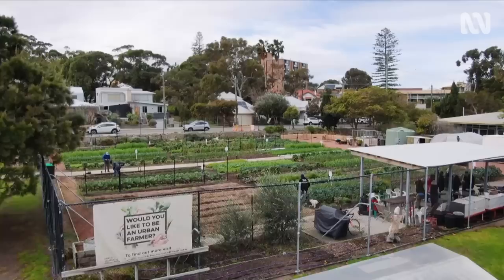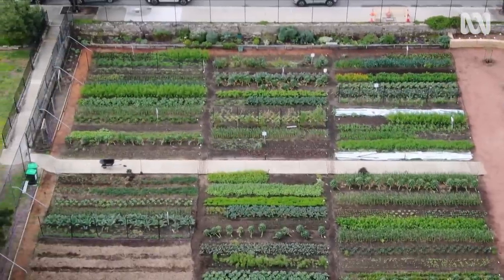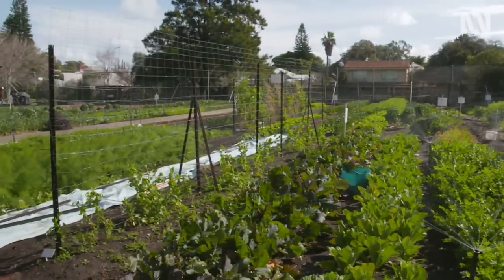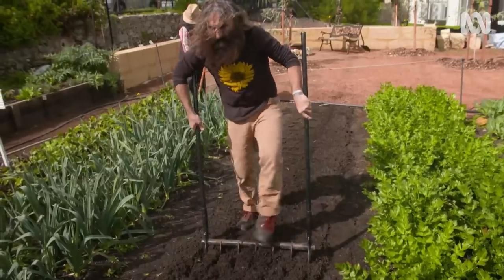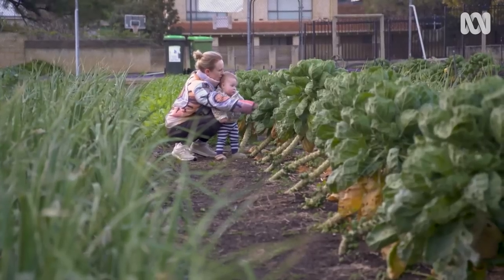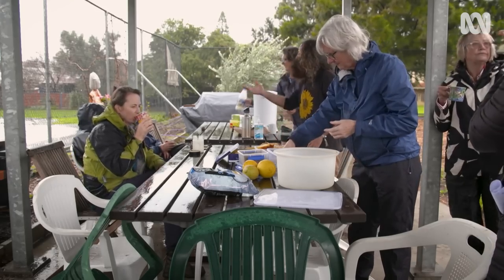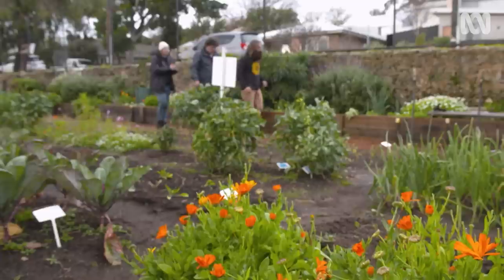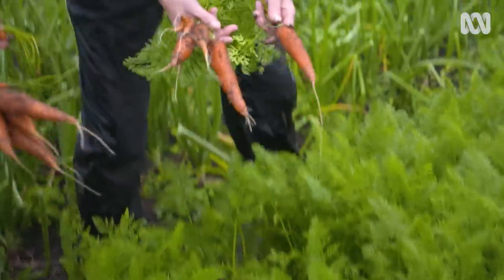Converting an unused public space into a community farm | Garden Inspiration | Gardening Australia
Costa and Josh meet up to visit a very special community farm project in vibrant North Fremantle on Whadjuk Noongar Boodja.
The farm is constructed atop an old bowling club and is located between Port Beach and the Swan River. This site was formerly a Chinese market garden in the 1920’s and has been running as a farm since 2016, though it has evolved according to the needs of the local community.

Amy Warne is the farm manager and is a very skilled farmer and community operator who has catapulted the current iteration of the farm into the successful model that it operates at today. The ‘social farm’ model is different to the average community garden in that Amy manages all of the garden beds, aiming to maximise production to feed as many people as possible out of the small space. Locals who pay to be members of the social farm are invited to come into the space and pick produce whenever they like. There are 200 full members and heaps more on the waitlist, indicating the popularity of this model. Others can opt to volunteer on the farm with Amy to get their own taste of the vegies. Costa meets some of these special gardeners—Helen, Penny, and John—to learn about how spending time working at the farm help connect them to their community and food.

Josh joins in the fun at the farm to meet up with Renée Gardiner, who was the brainchild behind converting this unused public space into a productive patch. Her original vision for the project was to help people struggling with mental health to connect to nature and others in the community. Though the focus and leadership of the space has changed to more of market garden, Renée is confident that positive mental health impacts are an ancillary benefit that the farm still provides.

Sophie is another volunteer who shows Costa and Josh around the flower and food forest plantings around the perimeter of the garden. She reflects on how these colourful plantings work to attract kids and visitors from the street, who she delights in teaching to engage with plants and herbs on the farm.